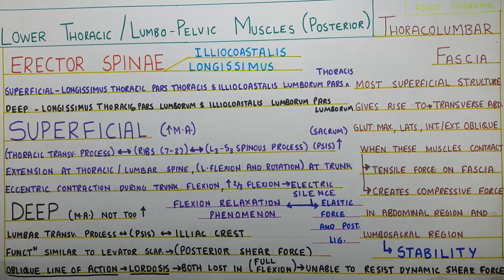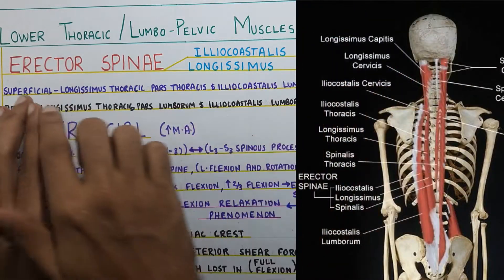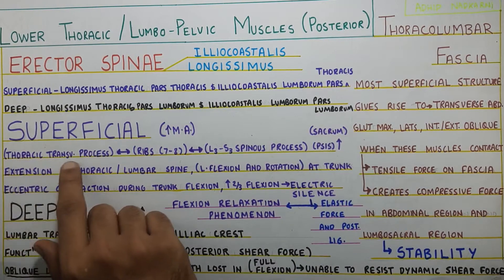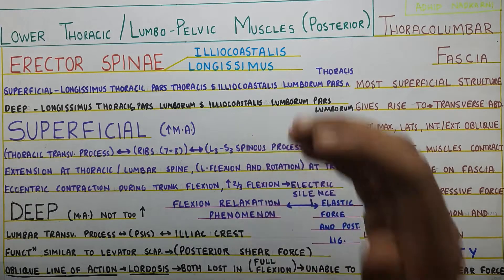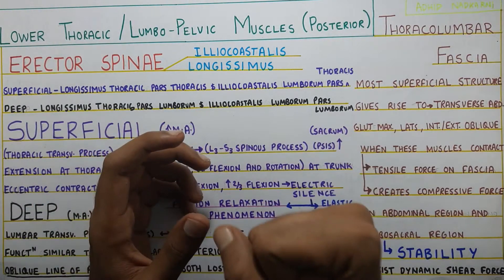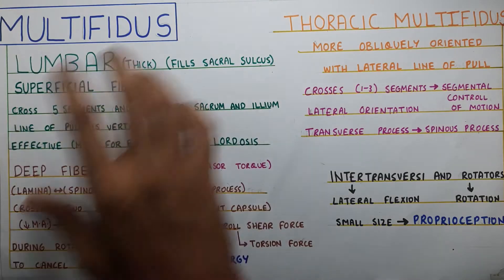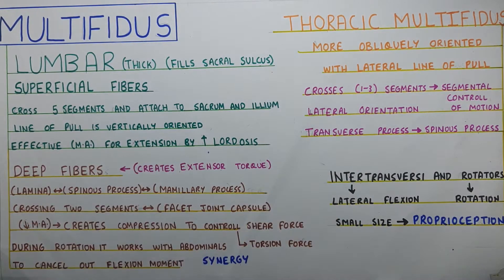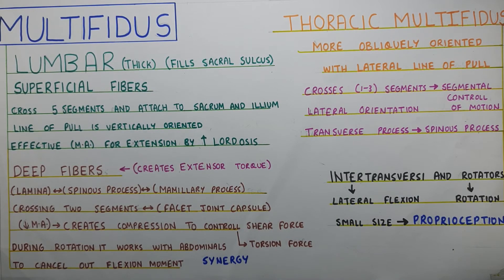POSTERIOR LOWER THORACIC AND LUMBOPELVIC MUSCLES (BIOMECHANICS OF SPINE)Physiotherapy Tutorial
summary of the video with the time for reference:

1.Thoracolumbar Fascia
-Most superficial posterior muscle
-Connected to different core muscles
-When they contract it creates tension and compression in the abdominal and lumbar region
-Provides stability to trunk

2.Erector Spinae
-Illiocoastalis
-Longissimus

-Superficial layer
-Superficial layer causes extension, lateral flexion, rotation
-Electrical silence during full flexion

-Deep layer
-Deep layer causes Posterior shear force hence don't stretch them out during excess anterior shear force
-during flexion, both oblique orientation and lordosis is lost
-This makes the spine in efficient at resisting dynamic shear force

3.Lumbar Multifidus
-Superficial
-Cross 5 segments
-Vertical line of pull that creates lordosis
-Deep
-Short moment arm
-Creates compression and resists shear and torsion forces
-Works with abdomen to cancel out the flexion torque in synergy during rotation

4.Thoracic Multifidus
-Oblique orientation from transverse process to spinous process
-It crosses 1-3 segments hence it has more of segmental control
-Intertransversi causes lateral flexion and rotators cause rotation but their size is so small that they mostly have proprioceptive function